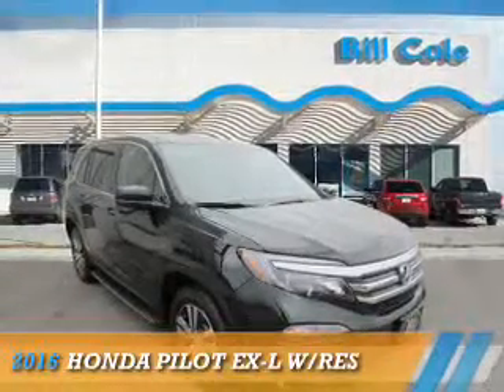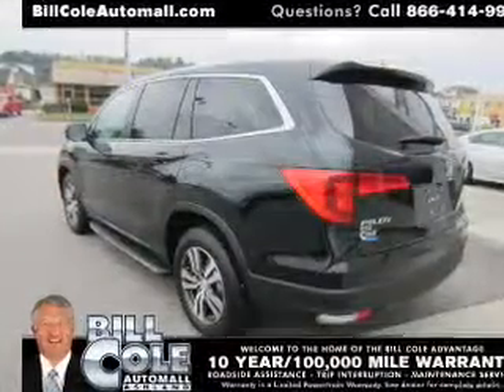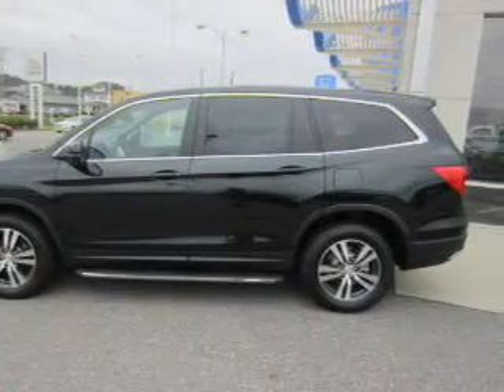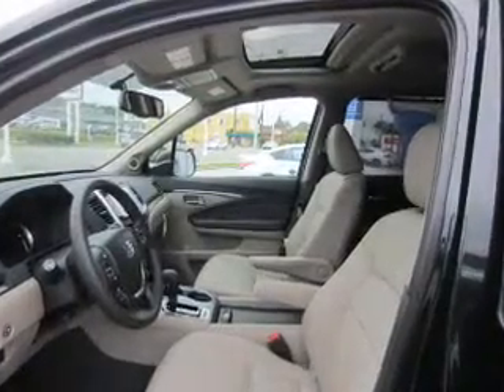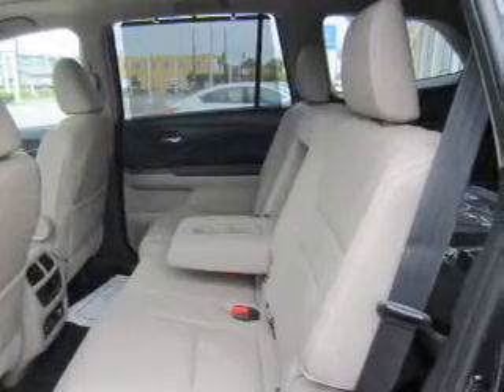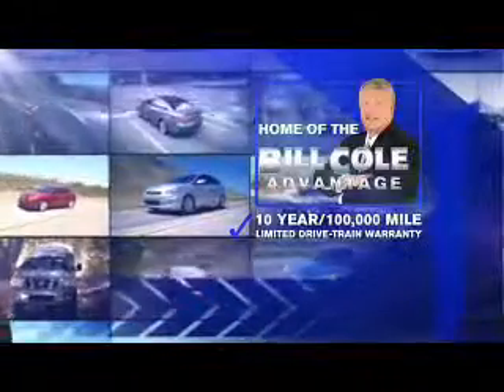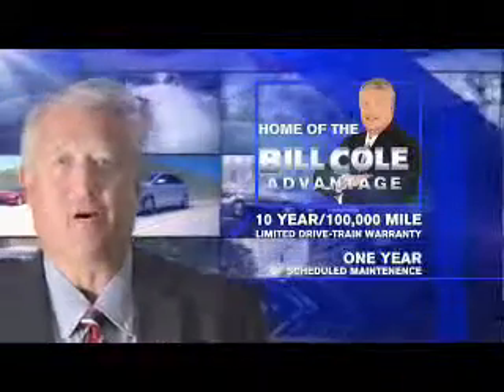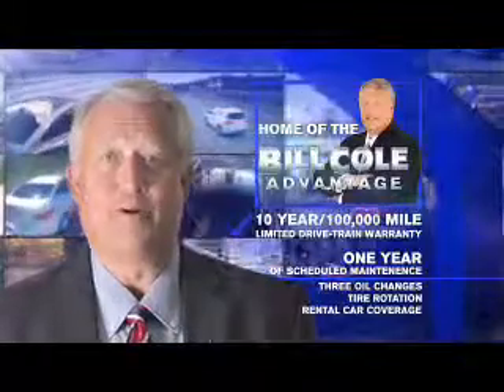2016 Honda Pilot BH3034 - Ashland KY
Year: 2016
Make: Honda
Model: Pilot
Trim: EX-L w/RES
Engine: 3.5 liter 6 cylinder AWD
Transmission: Autom
Color:
Mileage: 5
Address:
VIN:5FNYF6H89GB016434